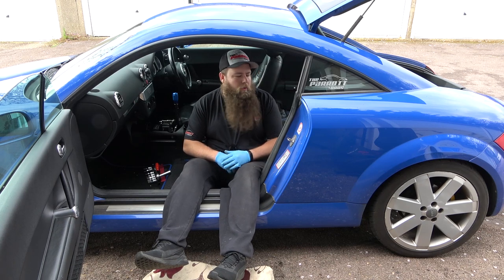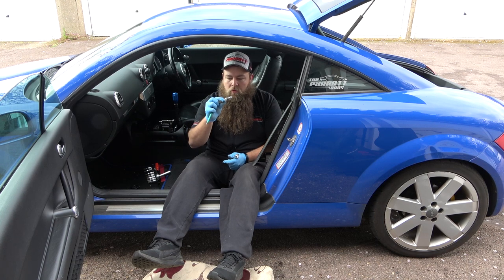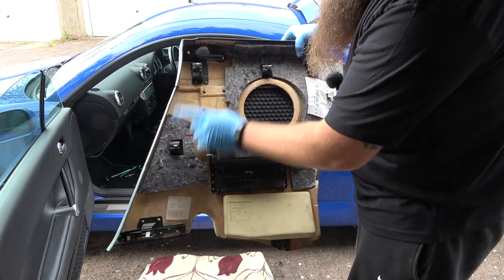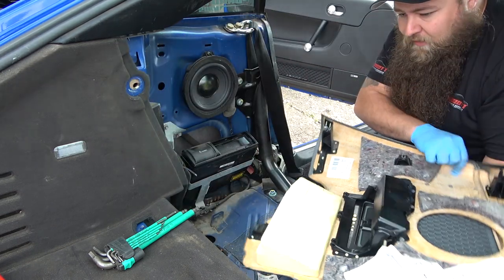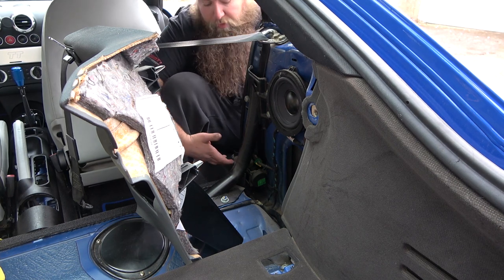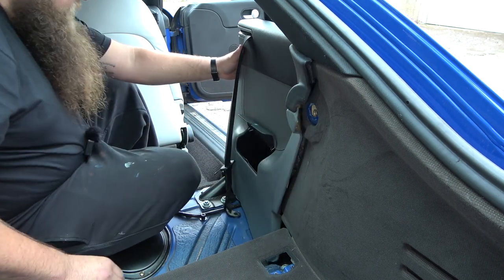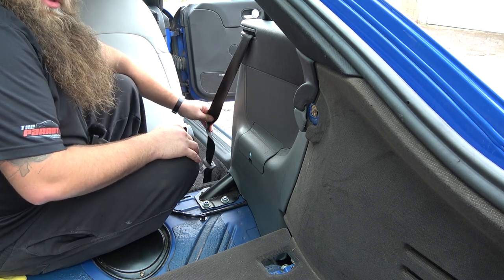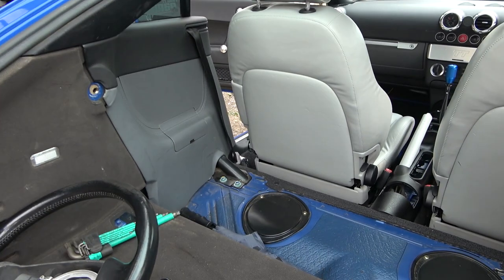Rear door card & seat belt removal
Rear door card & seat belt removal and replacement.
A step by step guide showing what tools, method and torque settings needed to complete the job.

Leather Colour Doctor

*Please note that all videos are as a guide on how we would approach this restoration, please take care when doing it for yourself, we take no responsibility for any work you undertake yourself*

Hope you have found this helpful; any questions drop them in the comments below.